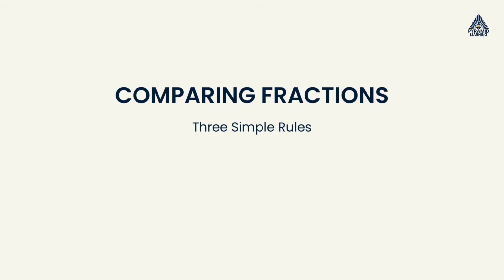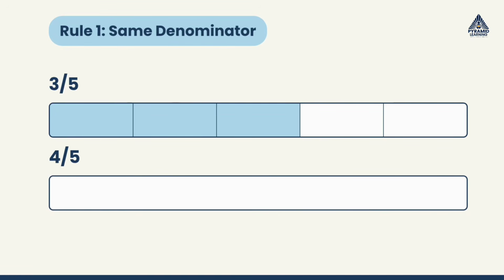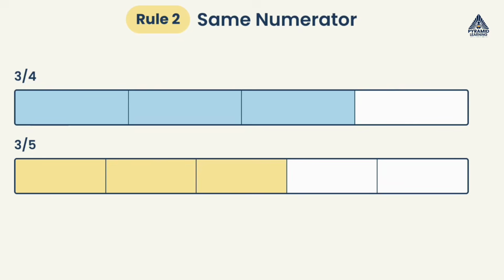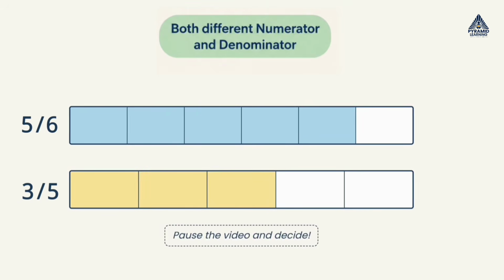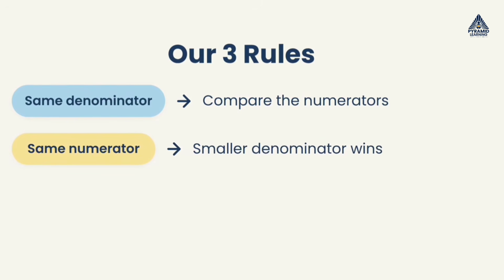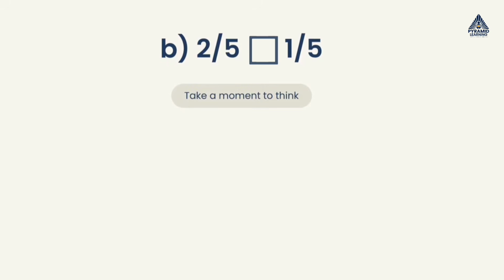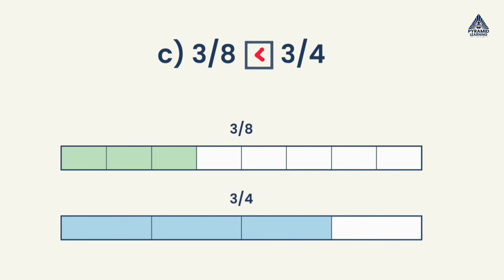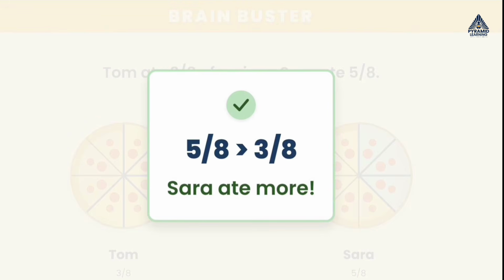How to Comparing Fractions | KS2 Maths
How to Compare Fractions | KS2 Maths

Learn how to compare fractions step by step with Pyramid Learning.

In this KS2 Maths lesson, children learn how to decide which fraction is greater than, less than, or equal to another fraction using clear visual models and worked examples.

In this lesson, we explore:

🔹 Fractions with the same denominator
When the denominators are the same, compare the numerators. The fraction with the larger numerator is greater.

🔹 Fractions with the same numerator
When the numerators are the same, compare the denominators. The fraction with the smaller denominator is greater because each equal part is larger.

🔹 Fractions with different numerators and denominators
Use visual fraction models to compare the shaded amounts and decide which fraction is greater.

Children are encouraged to look at the fractions, think about the answer, and use the visual models before applying the comparison rule.

This lesson is designed to support children learning KS2 fractions and can also be used for revision and extra practice at home.

📘 Continue learning with Pyramid Learning
Our Understanding Concepts Books use simple explanations, visual models and step-by-step worked examples to help children understand why maths works.

📗 Our Practice Workbooks then help children strengthen their understanding through structured practice, reasoning and problem-solving.

Learn → Understand → Practise → Master

💬 What should we explain next?

Pyramid Learning – Building Strong Foundations